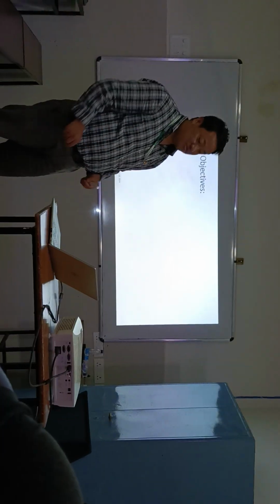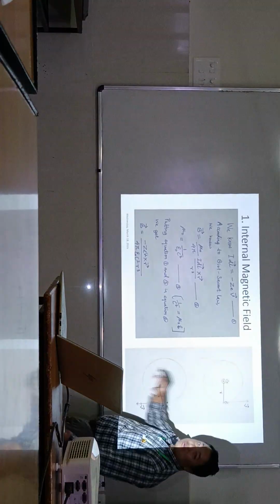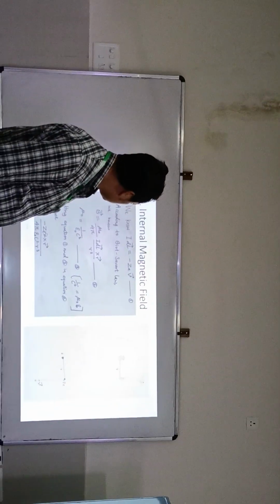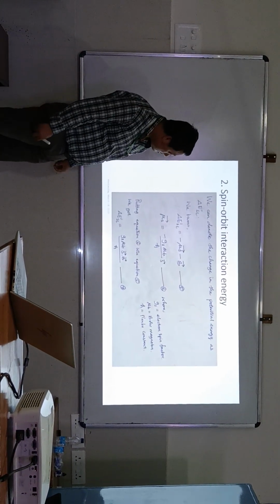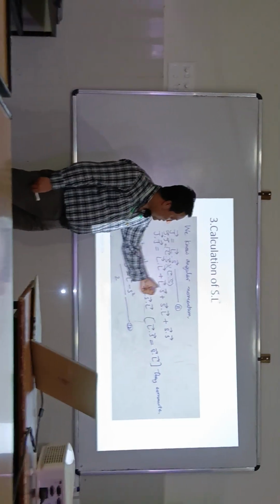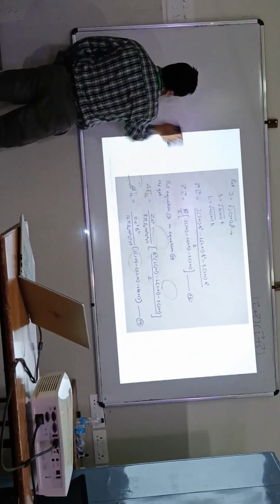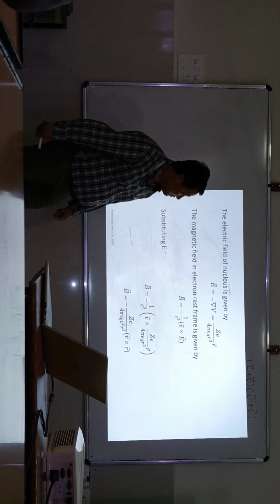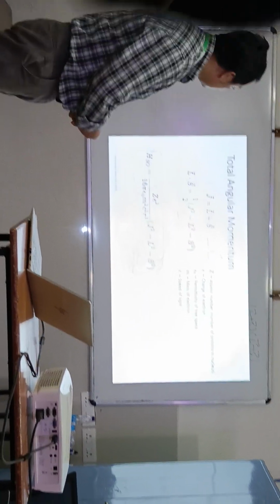24 March 2026